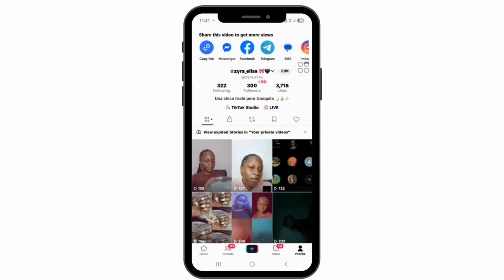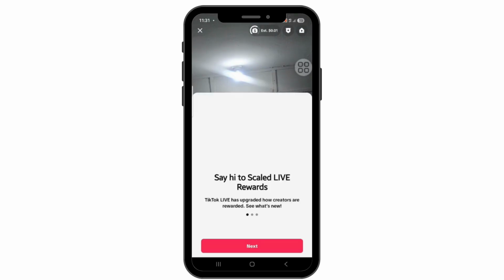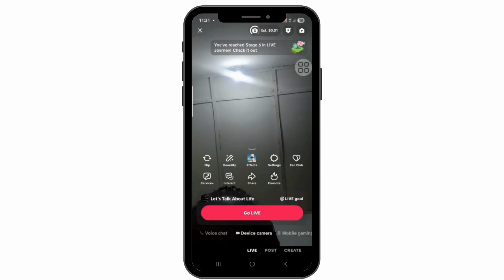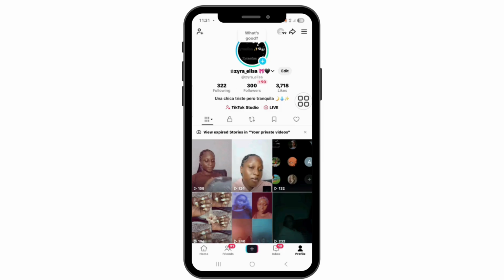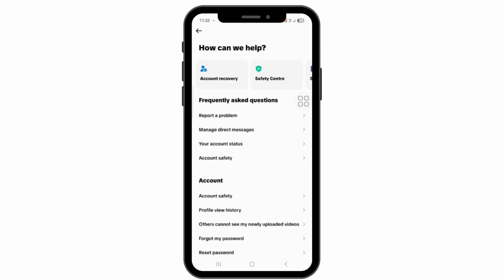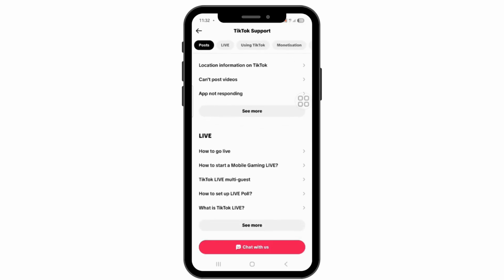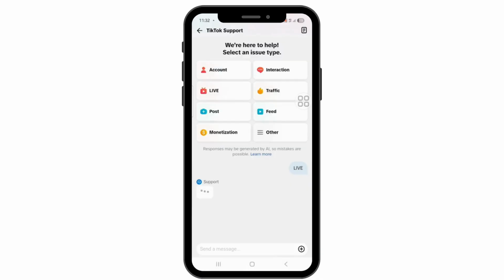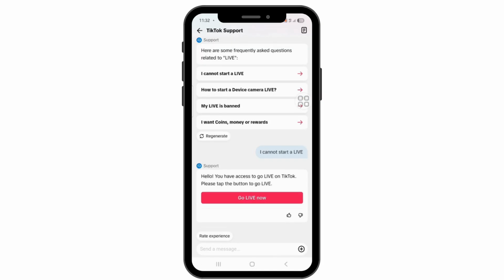How To Go Live on TikTok Without 1000 Followers | Go Live on Tik Tok In 2026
Want to go LIVE on TikTok but don’t have 1,000 followers yet? In this video, I’ll show you simple and working methods to go live on TikTok without meeting the follower requirement. Whether you’re a new creator or just getting started, this guide will help you unlock the live feature and start streaming in no time!
Learn step-by-step how to request LIVE access, alternative methods that may work, and tips to increase your chances of getting approved quickly. Don’t let the follower limit stop you from growing your audience and engaging with viewers in real-time!